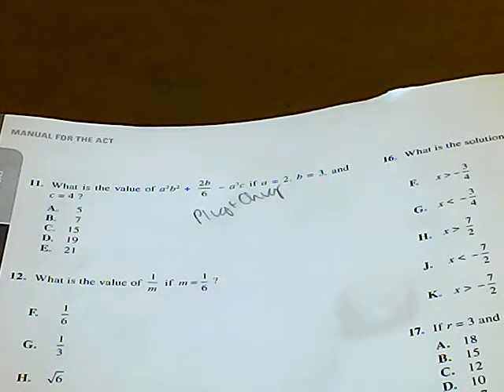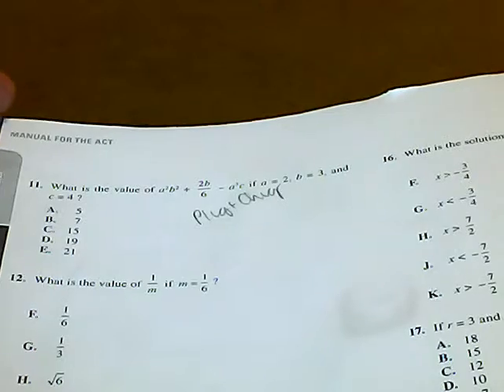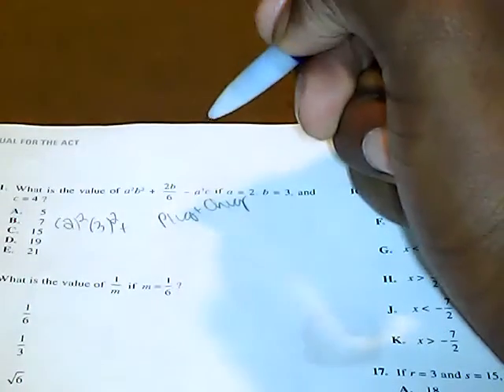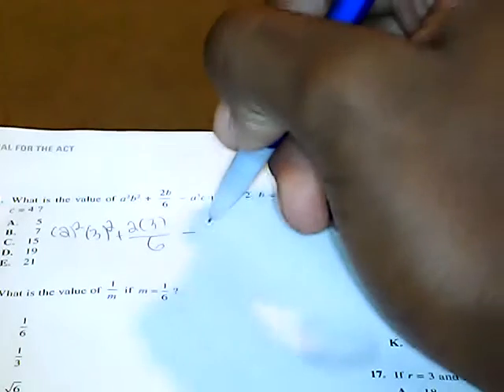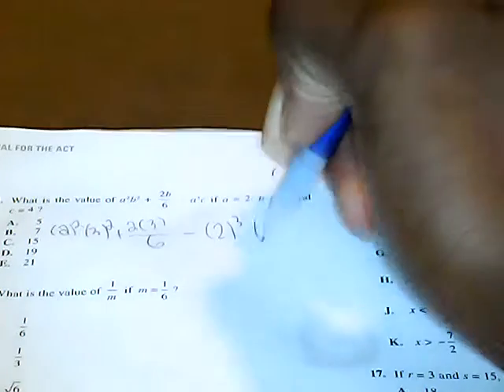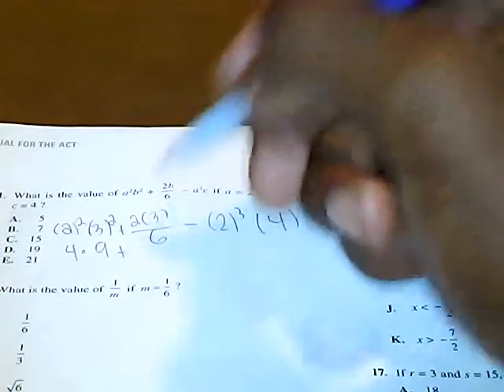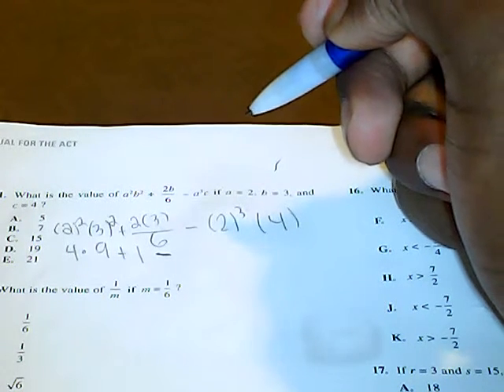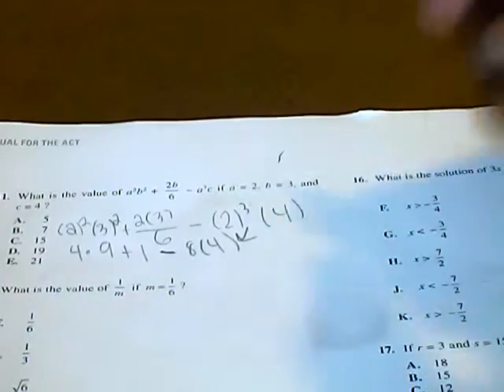ACT Math Practice Solving Part II